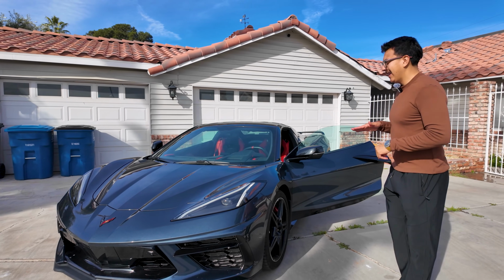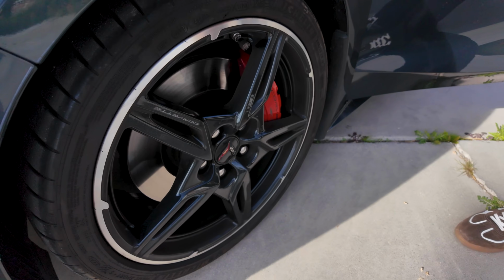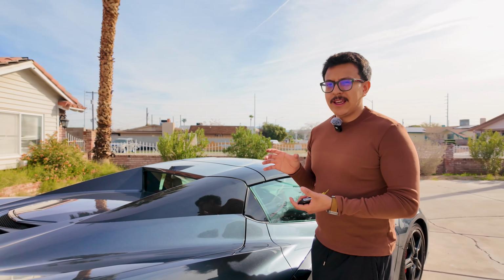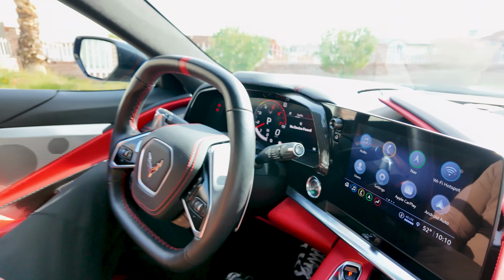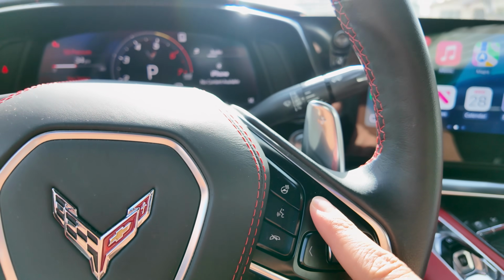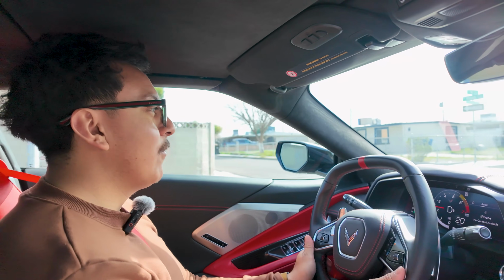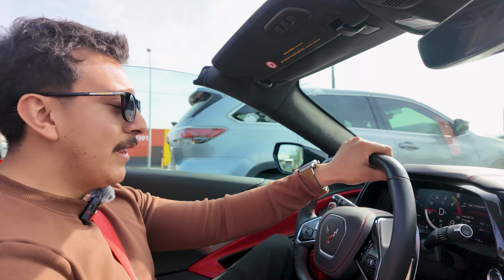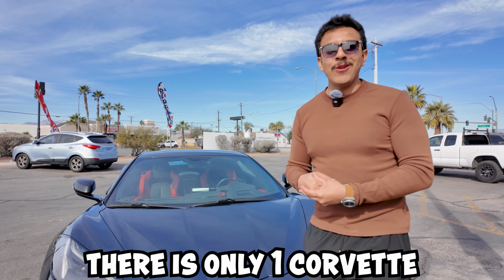C8 Corvette Review After 3 Years: What I Learned from Real Ownership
In this video, I give my full real-world review of the C8 Corvette after three years of ownership. I break down the exterior, interior, tech, and driving experience while sharing honest everyday observations about how the car actually feels to live with.

I compare the official gas mileage to what I truly average in real driving, talk about comfort, practicality, maintenance, and what surprised me most over time.

If you’re considering a C8 or just love cars, this is a straightforward long term owner perspective based on real experience.